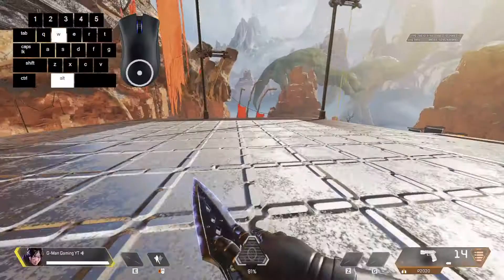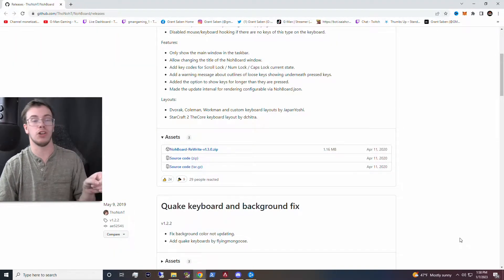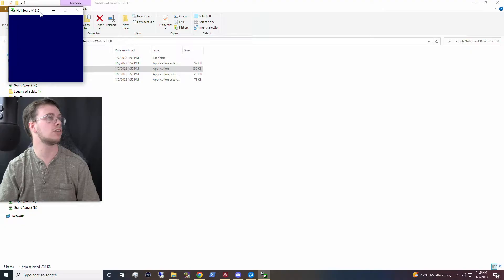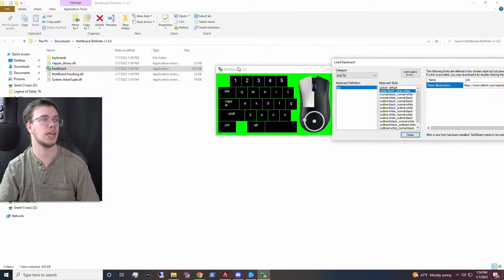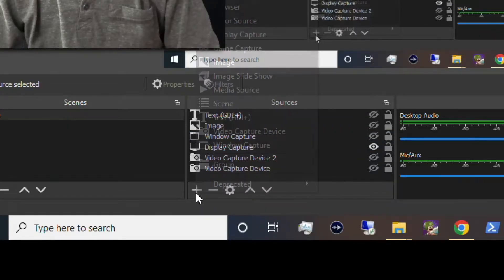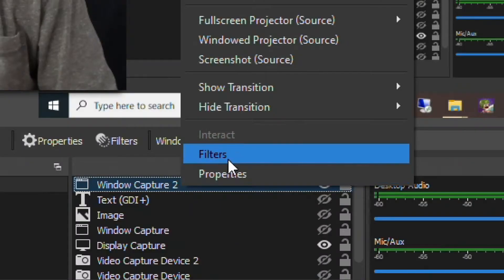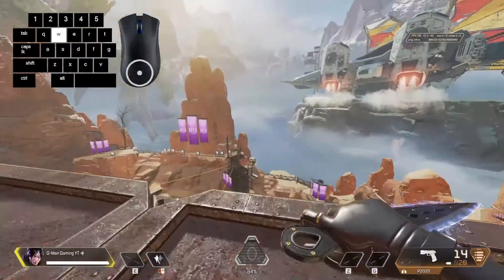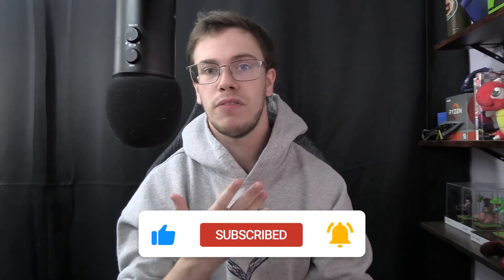NEW 2023 How to Put On-Screen Keyboard + Mouse On OBS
Today I'll teach you How to Put On-Screen Keyboard + Mouse On OBS